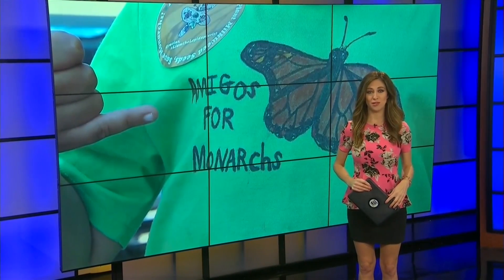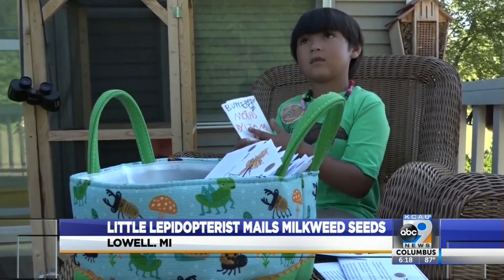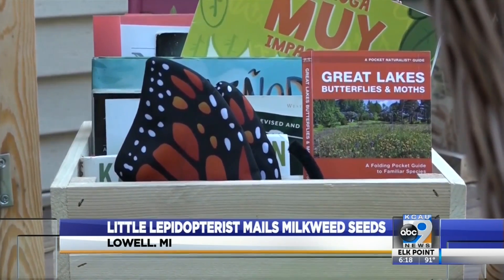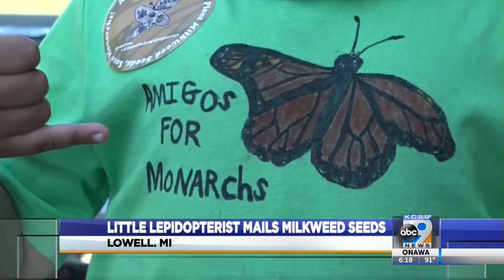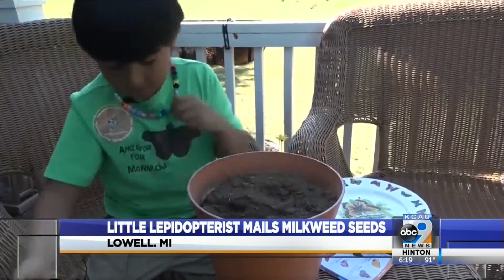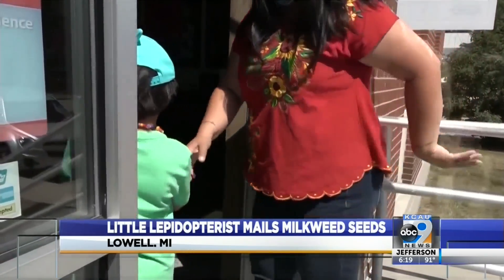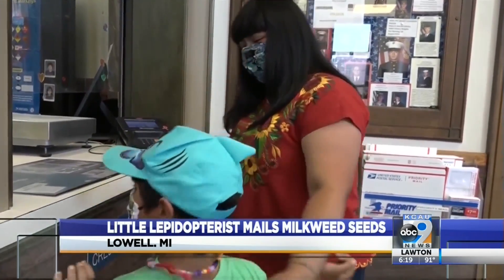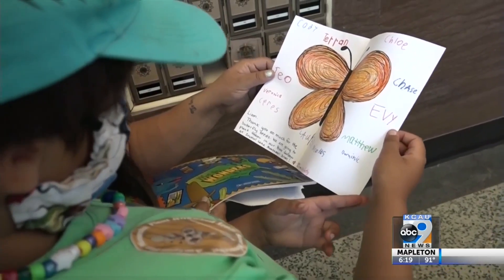Little lepidopterist mails milkweed seeds